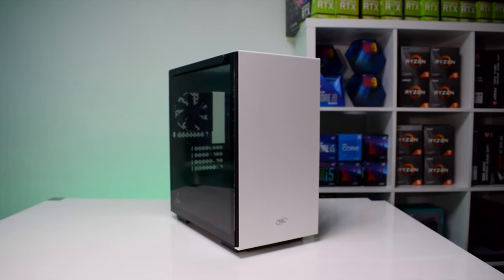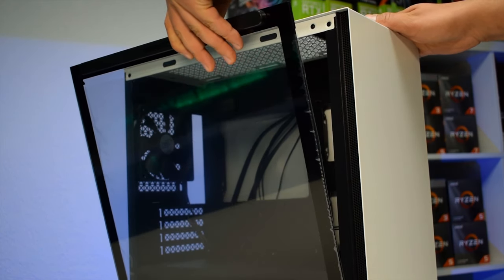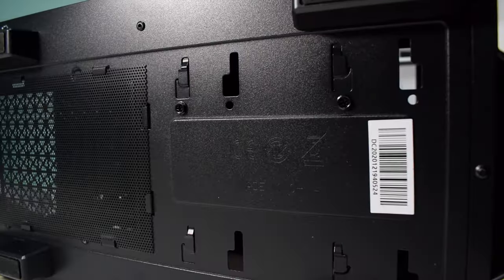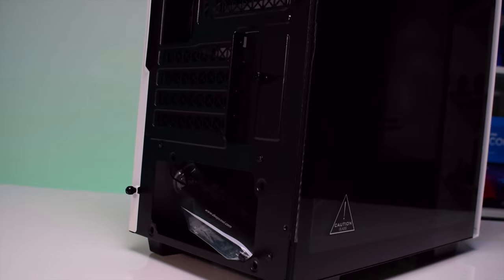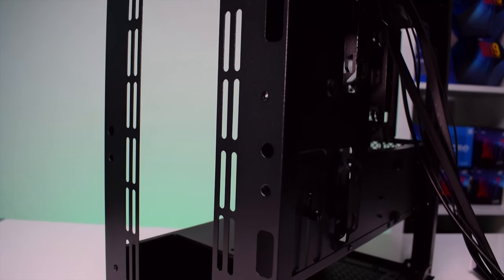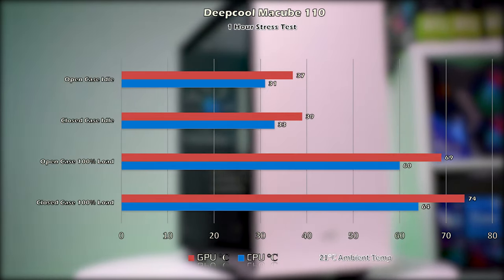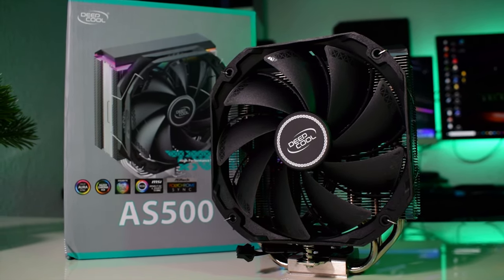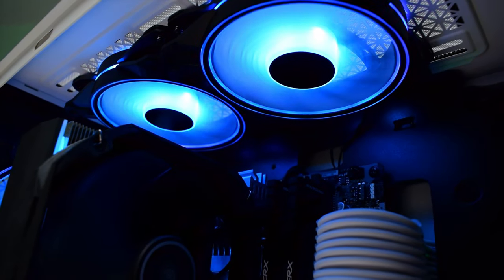Deepcool Macube 110 Review, Build & Thermals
This time we will take a closer look at the Deepcool Macube 110, which we used on our last video where we did a PC build with Intel Core i5 11400 and an RTX 3070.

Deepcool Macube 110
Core i5 11400
ASRock H570M Pro4
16GB DDR4 HyperX
Gainward RTX 3070 Phoenix
Kingston 480GB A400 M.2
BeQuiet 600Watt
Deepcool AS500
Deepcool CF120 Plus